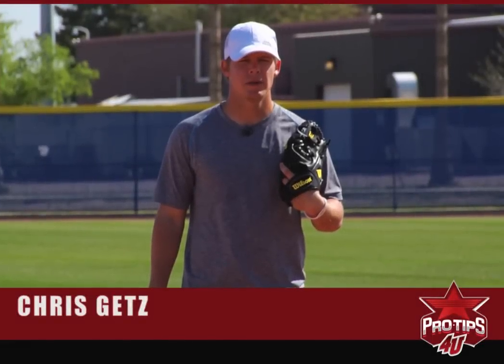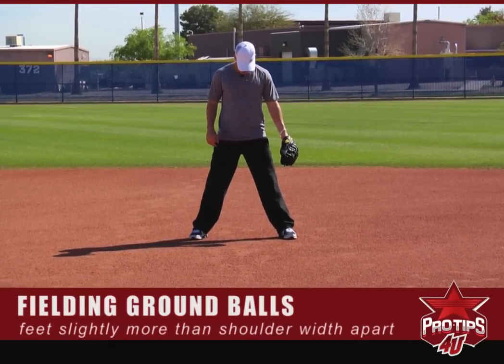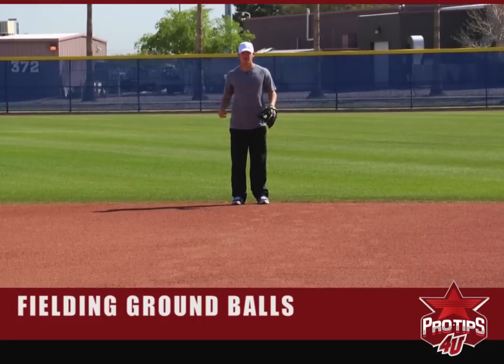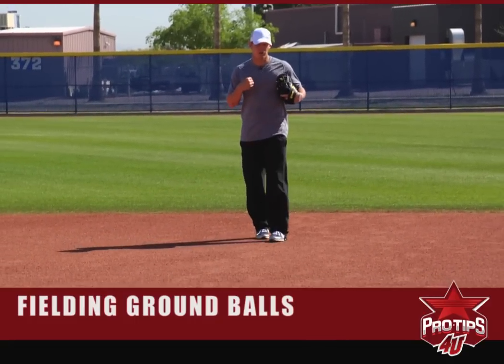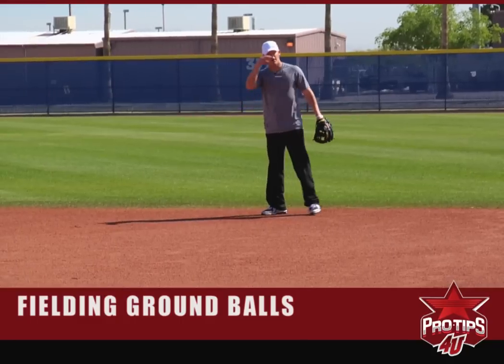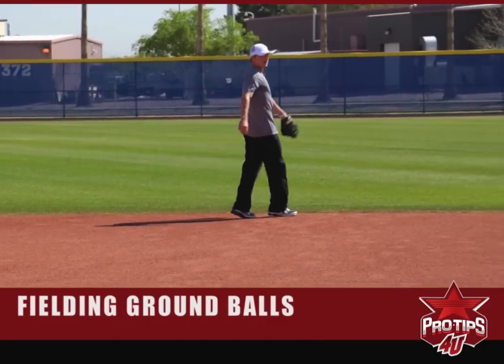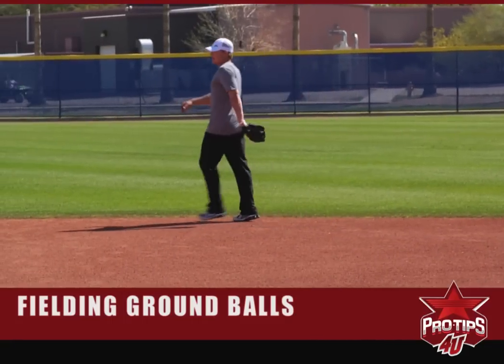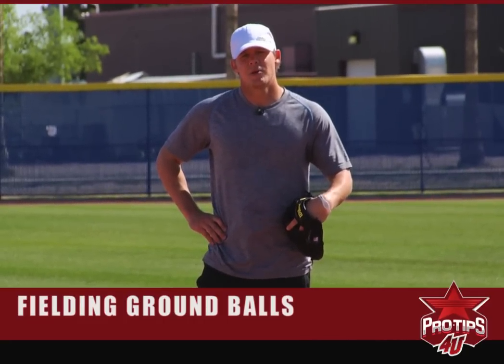Chris Getz : Fielding Ground Balls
In this Pro Tips 4U sports training baseball video, Chris Getz, second baseman for the Kansas City Royals goes over How to Field Ground Balls. Chris shows you drills to help with your fielding whether the ball is hit directly at you and how to field to your right or left as well. Chris goes over tips on all the proper fundamentals of your stance and the process of fielding the ball, the setup and the throw.

Chris Getz is currently retired from baseball after having played second base for The Chicago White Sox, Kansas City Royals and The Toronto Blue Jays. Chris is best known for his speed on the bases and his defensive ability at second.

He holds the single season Big Ten records for at bats, hits, and was an All Big Ten Selection in 2004 and 2005.

His baseball instructional videos focus on drills and technique needed to improve your play at second base. Chris gives tips on how to field ground balls, how to cover second base on a steal, how to turn a double play and the knee drill to improve your fielding.